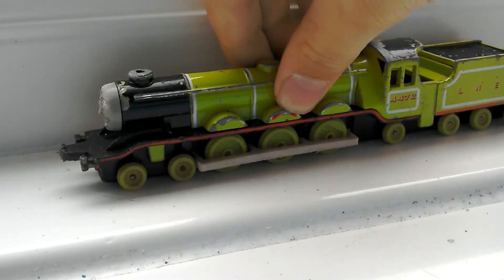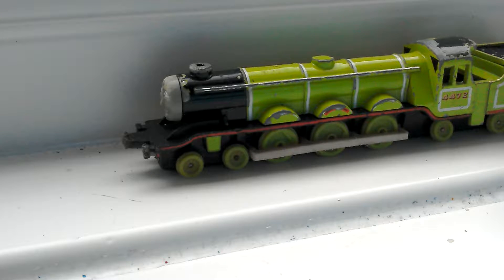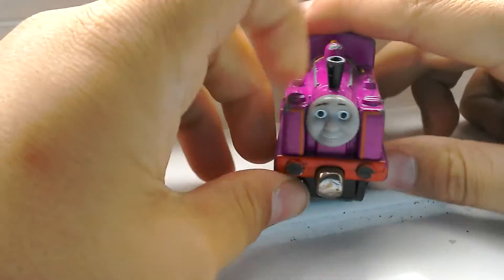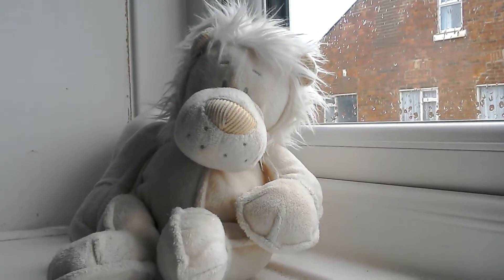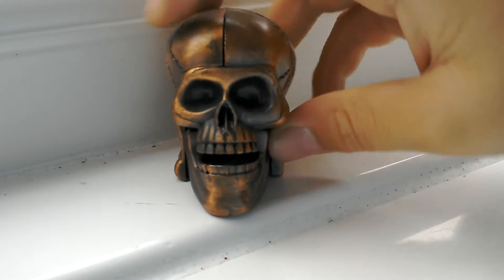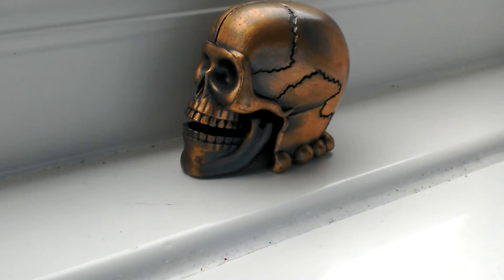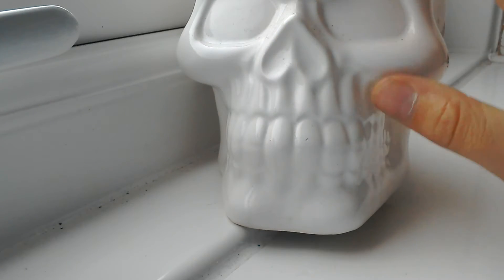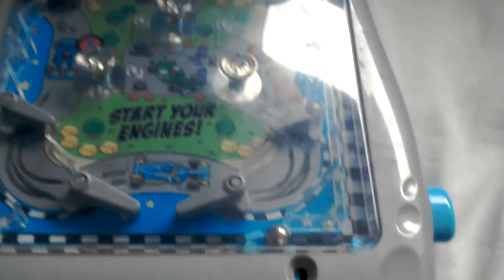Old stuff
The channel name is dmorn74 you can find my comment saying I was that child . He is my dad